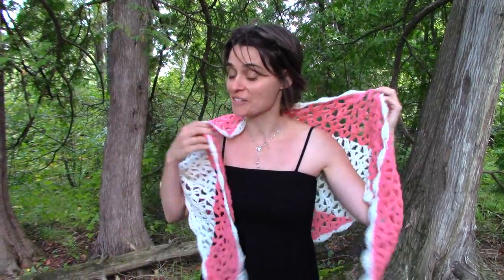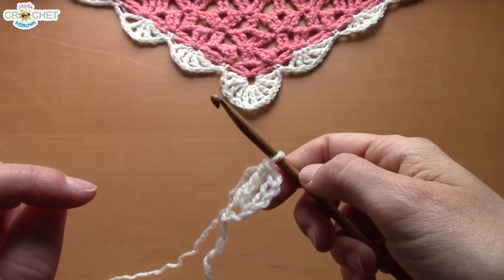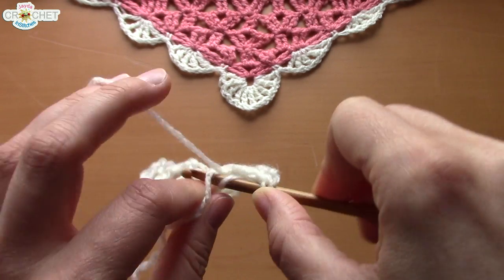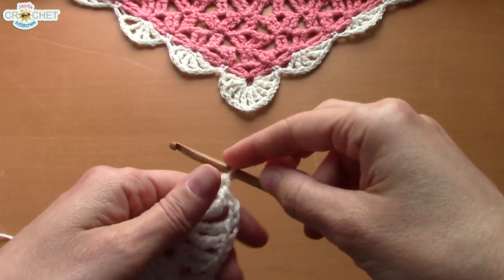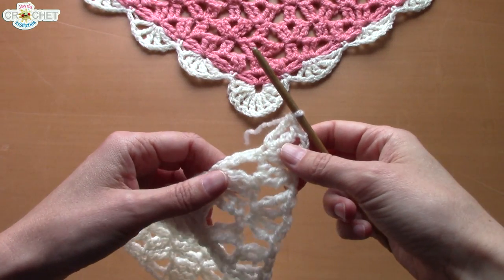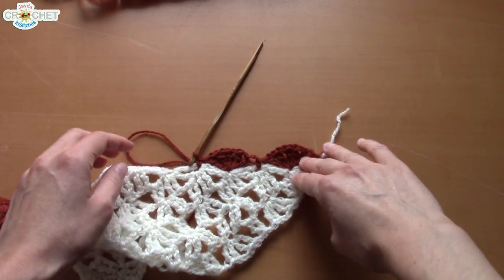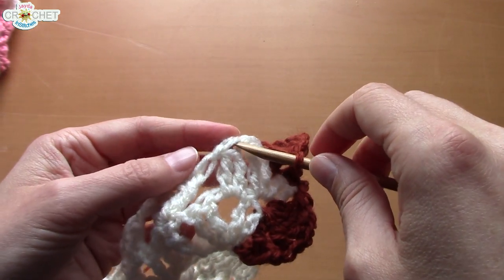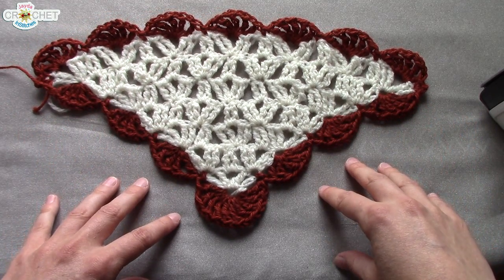Crochet Shawl Pattern & Tutorial - Beautiful Vintage Lace Style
Crochet this beautiful vintage lace style shawl along with me!  Want a copy of our pattern for your project journal?